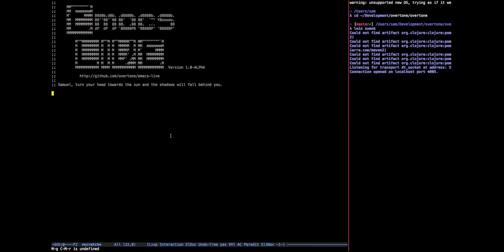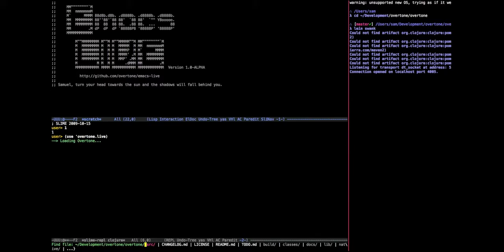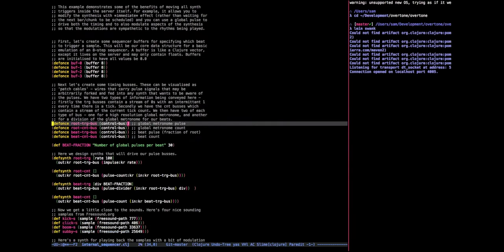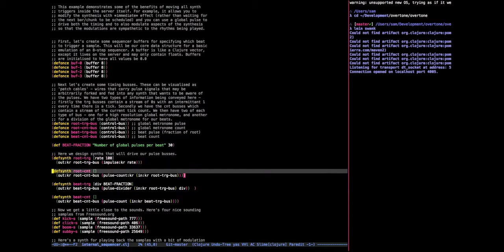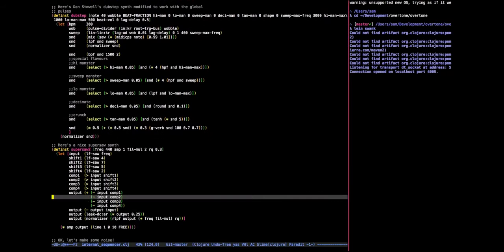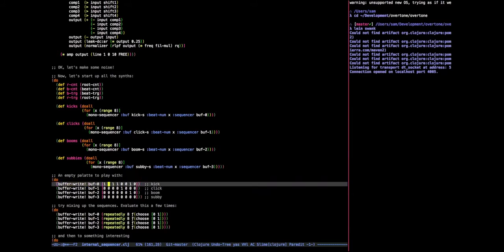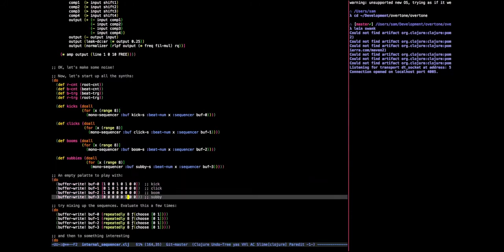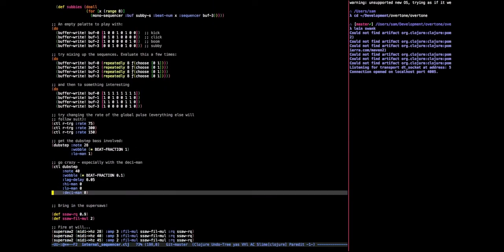Live Hacking Overtone Internal Sequencer HD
A quick run-through and then live jam with the internal sequencer example available in the latest development version of Overtone
No fancy graphics this time - just raw text in Emacs, noise from Overtone and programming in Clojure.
Any questions will be happily answered in the Overtone mailing list